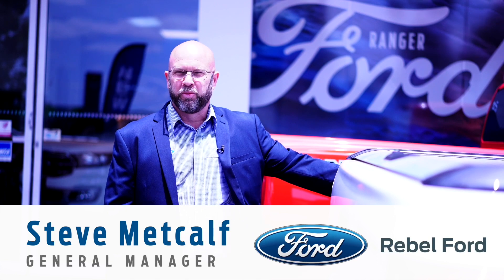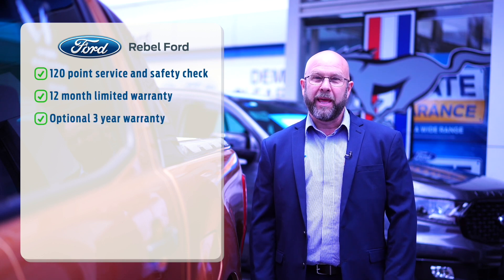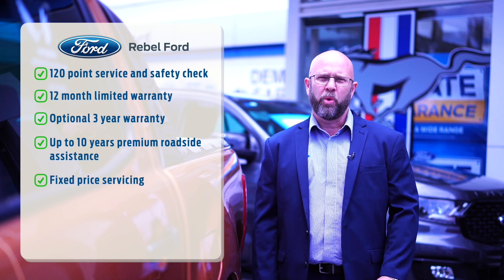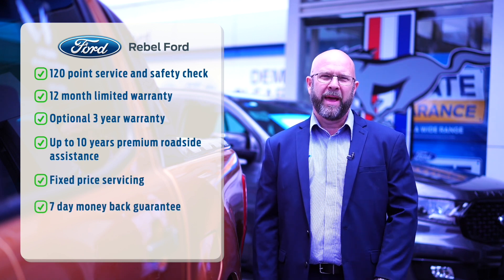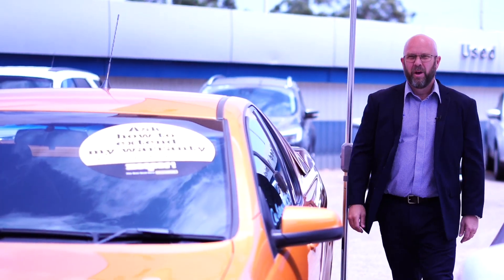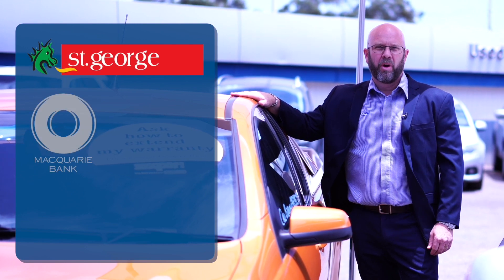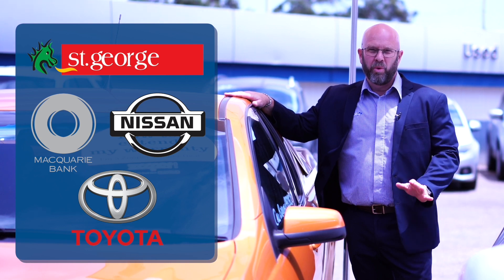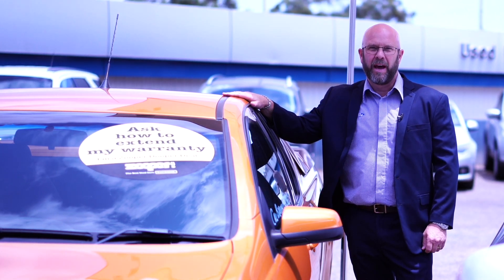Hyundai IX35 LM3 SE white - 2014